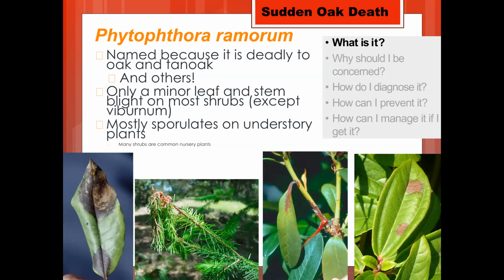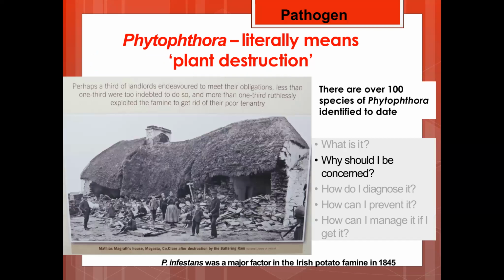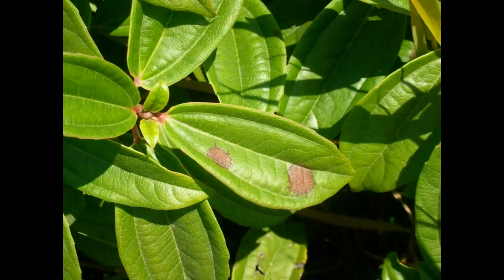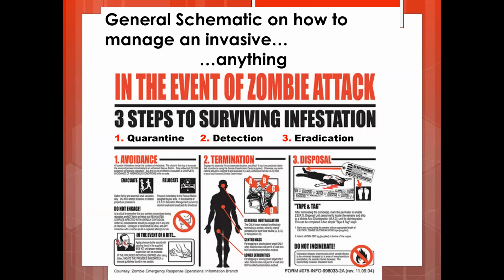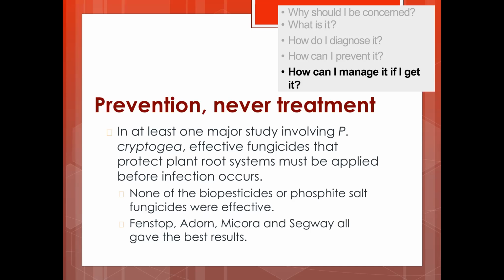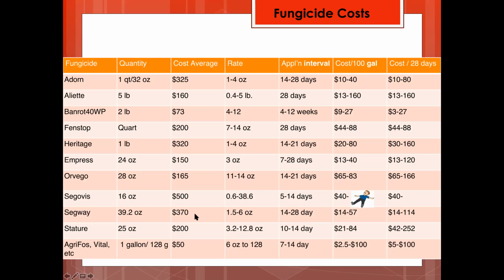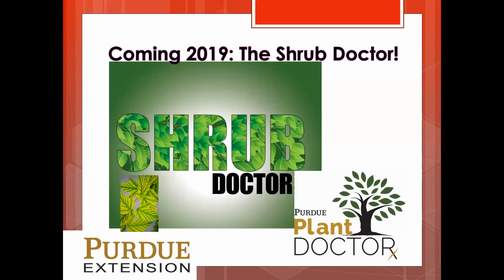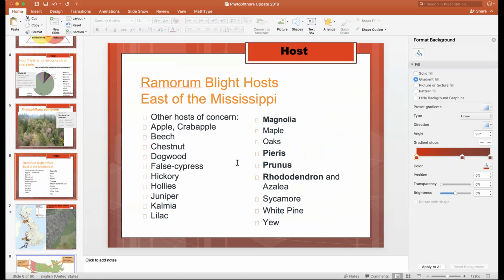Ship Happens: Sudden Oak Death and the Nursery Industry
Janna Beckerman, Purdue University Extension plant pathologist, discusses Sudden Oak Death (P. ramorum) and its effect on the plant nursery industry in the U.S. (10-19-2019)